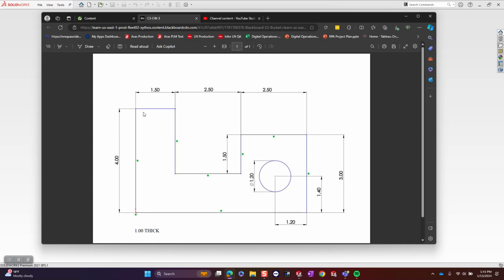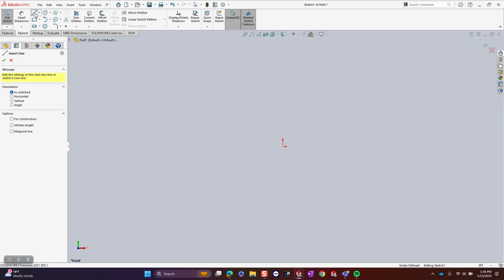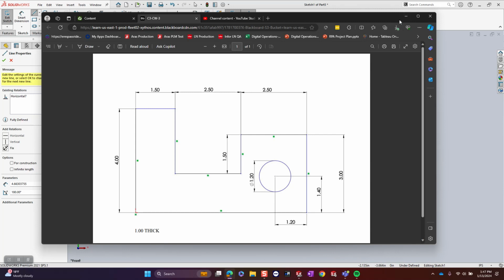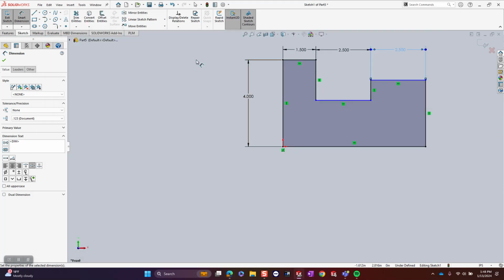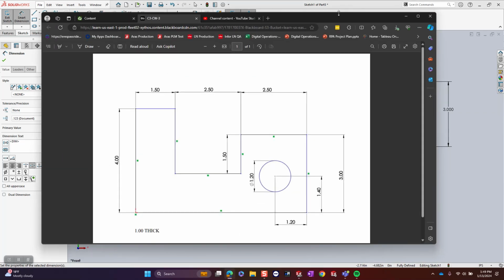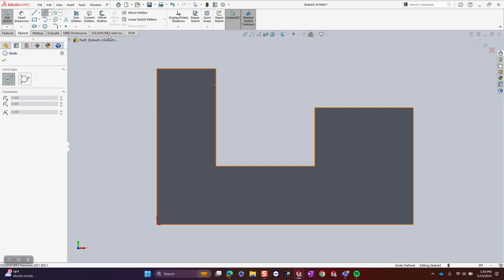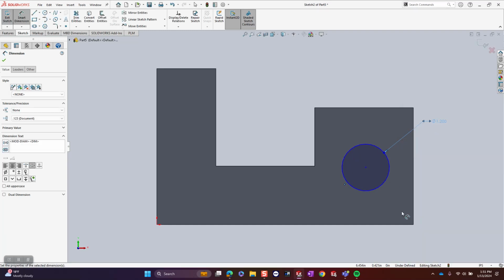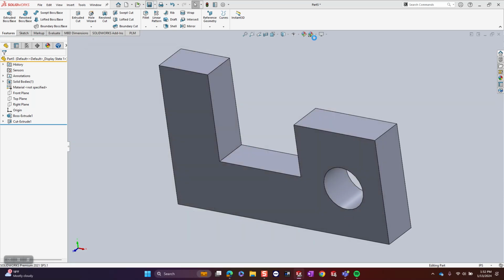CW3 Video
Solidworks CW3 assignment.